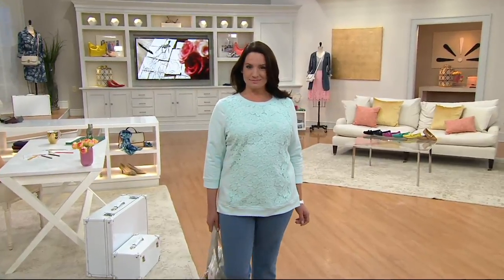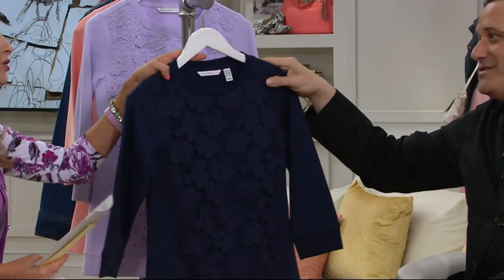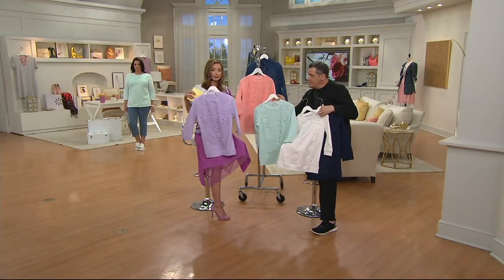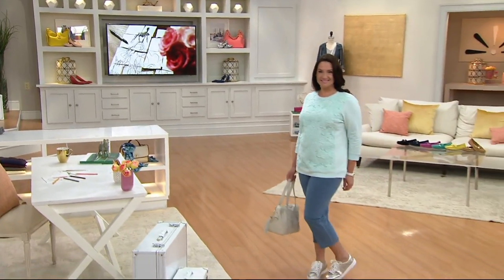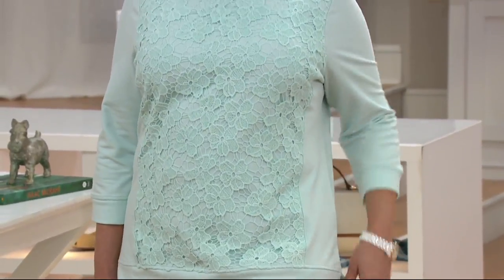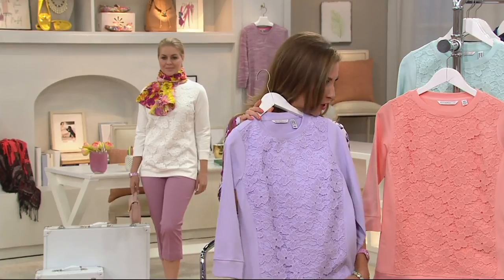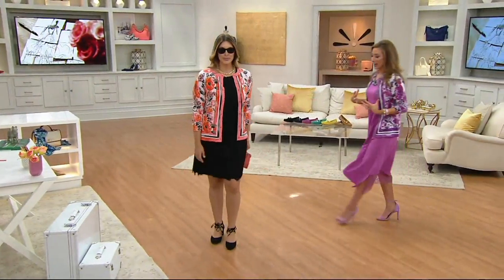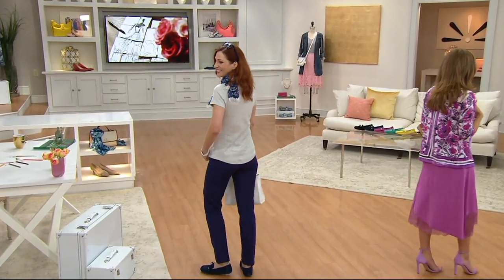Isaac Mizrahi Live! 3/4 Sleeve Lace Applique Sweatshirt on QVC